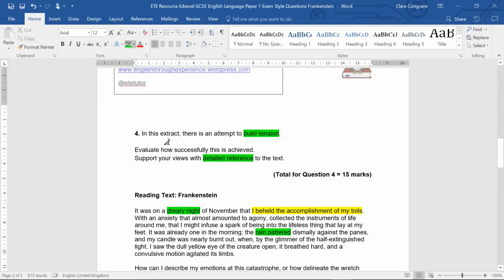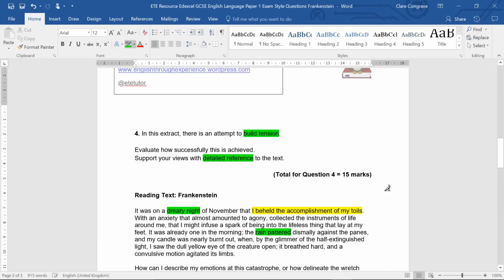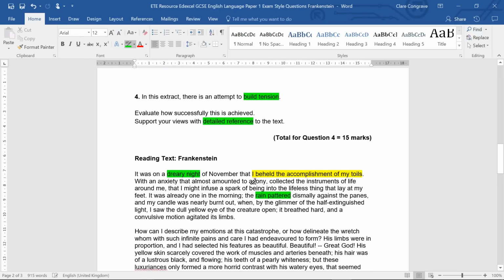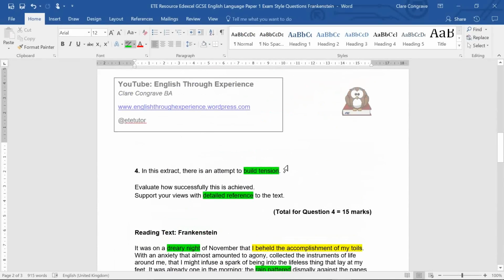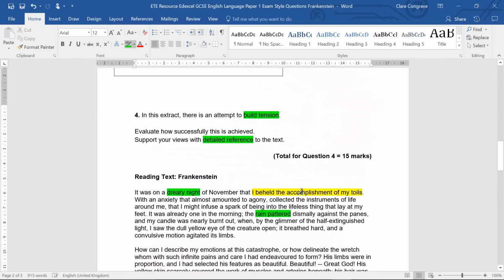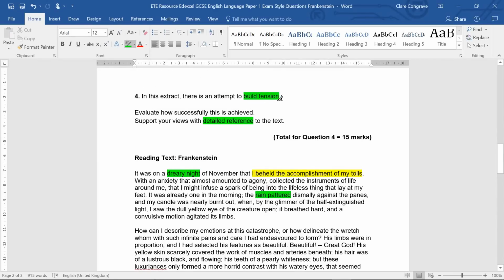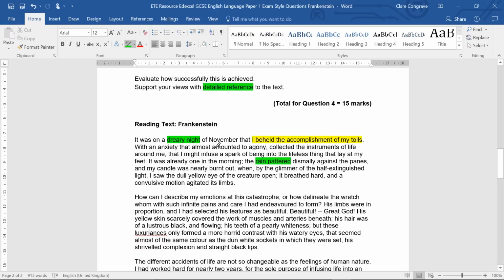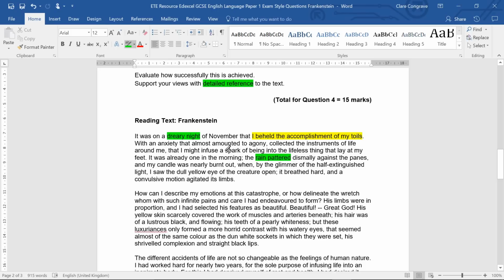GCSE English Language - Edexcel: Paper 1: Section A: Question 4 - Revision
In this collection, ETETutor describes 'Edexcel GCSE English Language Paper 1 Section A: Reading'. The questions and 19th Century Fiction extract are briefly analysed!

NOTE: In the exam you have 1hr for this section, not the 1hr 15 mins stated on the word document. Sorry! The other timings stated are all correct. :)

Reading Text: Frankenstein by Mary Shelley

It was on a dreary night of November that I beheld the accomplishment of my toils. With an anxiety that almost amounted to agony, collected the instruments of life around me, that I might infuse a spark of being into the lifeless thing that lay at my feet. It was already one in the morning; the rain pattered dismally against the panes, and my candle was nearly burnt out, when, by the glimmer of the half-extinguished light, I saw the dull yellow eye of the creature open; it breathed hard, and a convulsive motion agitated its limbs.

How can I describe my emotions at this catastrophe, or how delineate the wretch whom with such infinite pains and care I had endeavoured to form? His limbs were in proportion, and I had selected his features as beautiful. Beautiful! -- Great God! His yellow skin scarcely covered the work of muscles and arteries beneath; his hair was of a lustrous black, and flowing; his teeth of a pearly whiteness; but these luxuriances only formed a more horrid contrast with his watery eyes, that seemed almost of the same colour as the dun white sockets in which they were set, his shrivelled complexion and straight black lips.

The different accidents of life are not so changeable as the feelings of human nature. I had worked hard for nearly two years, for the sole purpose of infusing life into an inanimate body. For this I had deprived myself of rest and health. I had desired it with an ardour that far exceeded moderation; but now that I had finished, the beauty of the dream vanished, and breathless horror and disgust filled my heart. Unable to endure the aspect of the being I had created, I rushed out of the room, continued a long time traversing my bed chamber, unable to compose my mind to sleep. At length lassitude succeeded to the tumult I had before endured; and I threw myself on the bed in my clothes, endeavouring to seek a few moments of forgetfulness. But it was in vain: I slept, indeed, but I was disturbed by the wildest dreams. I thought I saw Elizabeth, in the bloom of health, walking in the streets of Ingolstadt. Delighted and surprised, I embraced her; but as I imprinted the first kiss on her lips, they became livid with the hue of death; her features appeared to change, and I thought that I held the corpse of my dead mother in my arms; a shroud enveloped her form, and I saw the grave-worms crawling in the folds of the flannel. I started from my sleep with horror; a cold dew covered my forehead, my teeth chattered, and every limb became convulsed: when, by the dim and yellow light of the moon, as it forced its way through the window shutters, I beheld the wretch -- the miserable monster whom I had created. He held up the curtain of the bed and his eyes, if eyes they may be called, were fixed on me. His jaws opened, and he muttered some inarticulate sounds, while a grin wrinkled his cheeks. He might have spoken, but I did not hear; one hand was stretched out, seemingly to detain me, but I escaped, and rushed down stairs. I took refuge in the courtyard belonging to the house which I inhabited; where I remained during the rest of the night, walking up and down in the greatest agitation, listening attentively, catching and fearing each sound as if it were to announce the approach of the demoniacal corpse to which I had so miserably given life.

Oh! no mortal could support the horror of that countenance. A mummy again endued with animation could not be so hideous as that wretch. I had gazed on him while unfinished he was ugly then; but when those muscles and joints were rendered capable of motion, it became a thing such as even Dante could not have conceived.

I passed the night wretchedly. Sometimes my pulse beat so quickly and hardly that I felt the palpitation of every artery; at others, I nearly sank to the ground through languor and extreme weakness. Mingled with this horror, I felt the bitterness of disappointment; dreams that had been my food and pleasant rest for so long a space were now become a h*ll to me; and the change was so rapid, the overthrow so complete!
(736 words)

There are boards covering GCSE English Language - writing skills, reading skills, essay writing, descriptive writing, transactional writing and more.

Google+ Clare Congrave